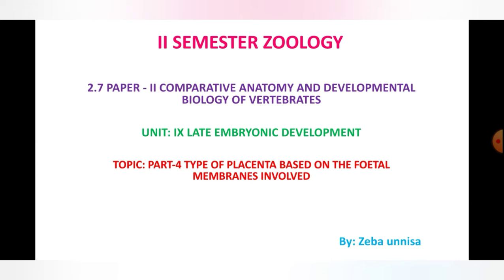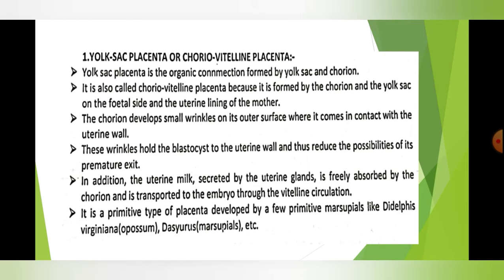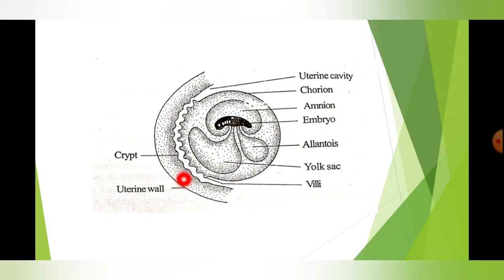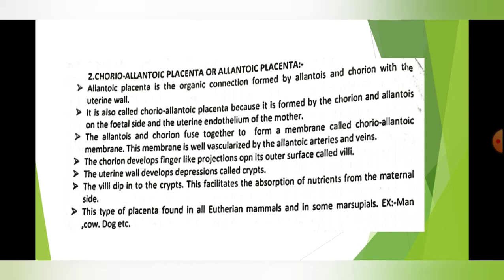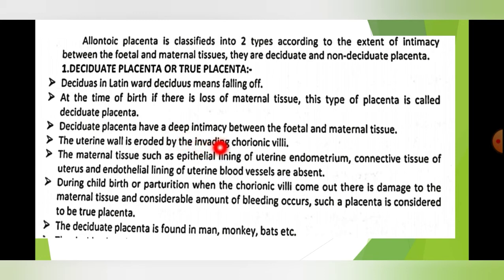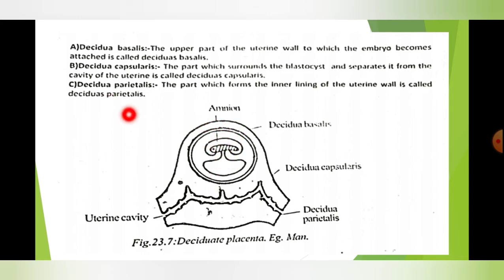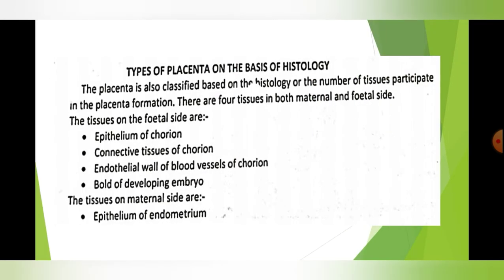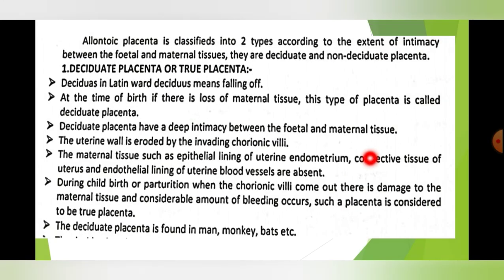B.Sc, 2nd SEM ZOOLOGY, (CBCS) BY: ZEBA UNNISA.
PAPER-2 COMPARITIVE ANATOMY AND DEVELOPMENTAL BIOLOGY, UNIT-9 LATE EMBRYONIC DEVELOPMENT, PART-4 TYPE OF PLACENTA BASED ON THE FOETAL MEMBRANES INVOLVED.